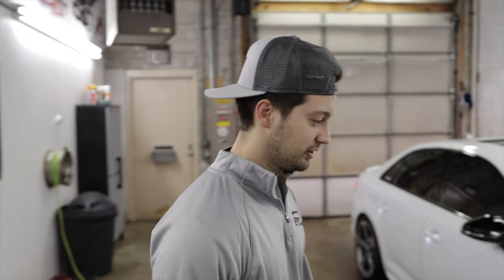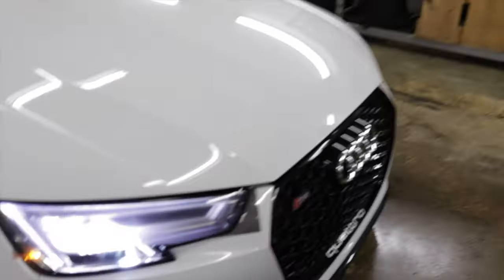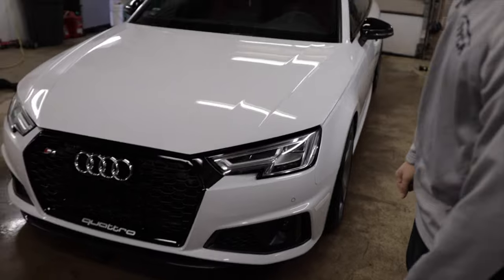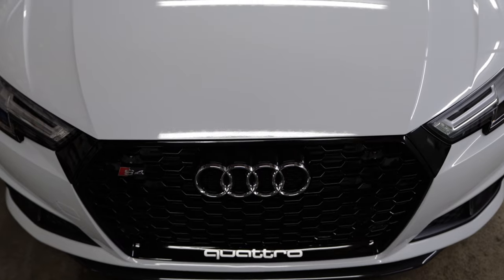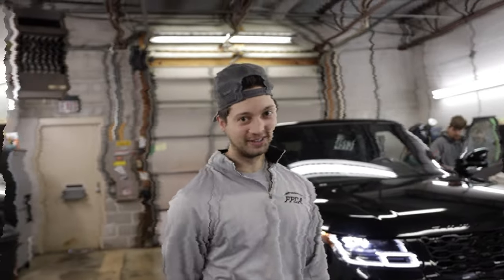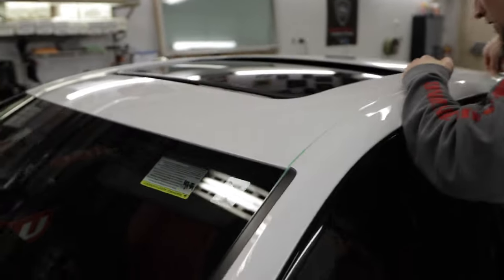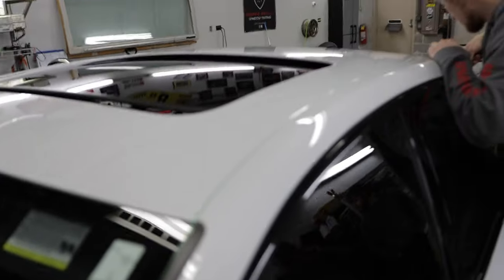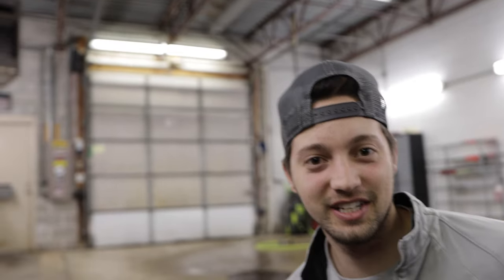Making the Audi B9 S4 Look AMAZING?! ( 3M Vinyl Roof Wrap and Complete Black Out!)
Our Audi B9 S4 gets a whole new look thanks to the guys over at Shaded Days Auto! We transformed the look of the Audi B9 S4 with gloss black wrap on the roof and tinting the taillights, side markers and wrap on the front hood! The B9 S4 is coming together nicely with all the mods. Big shout out to the guys at Shaded Days Auto for the amazing work on the car! Check them out for all your tinting and roof wrap needs!

0-60 times will be done once the weather allows us!

FULL MOD LIST FOR THE B9 S4
RS Quattro Grille
KW HAS Spring Kit
ECS 10mm flush kit
OEM Muffler Valve Mod
Unitronic Stage 1+ Tune
Unitronic Carbon Fiber Intake
Unitronic Intercooler
35% Ceramic Tints
3M Gloss Black Roof Wrap
Mid Smoke Taillights

MERCH!

dragy uniconnect 034 motorsports unitronic stage 2 rs3 most amazing top 10 2021 sq5 kpmf oracal hexis tyler tran civic wrap autogefühl lauren fix regal autosport b8.5 s4 how to wrap a car audi a4 audi s4 audi s4 b8 audi b9 review b9 s4 apr intercooler awe audi s4 awe tuning audi s4